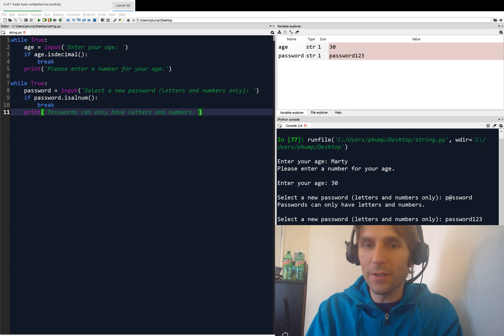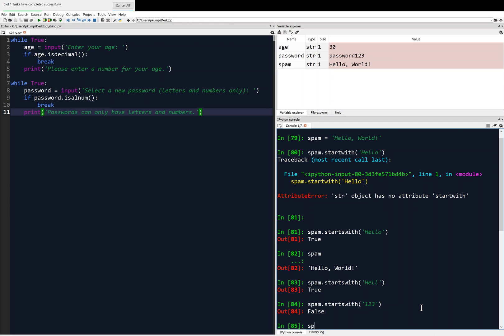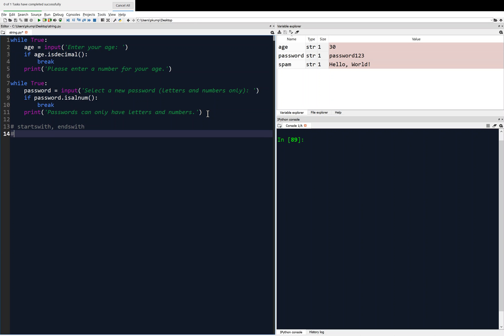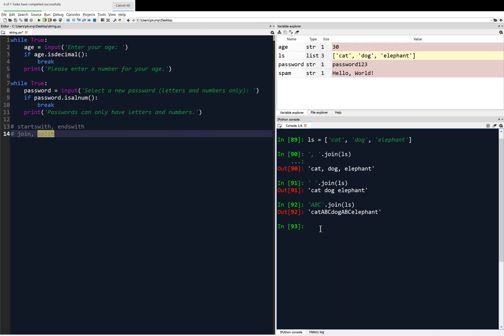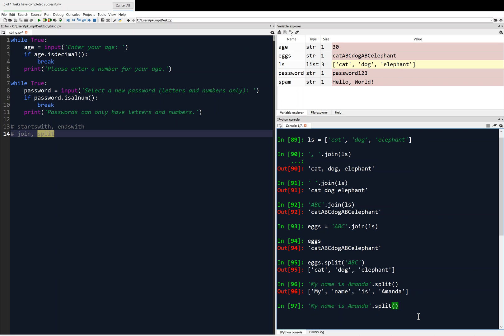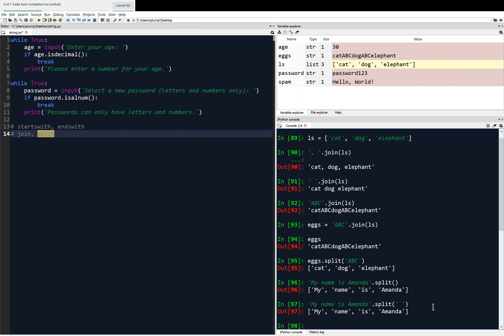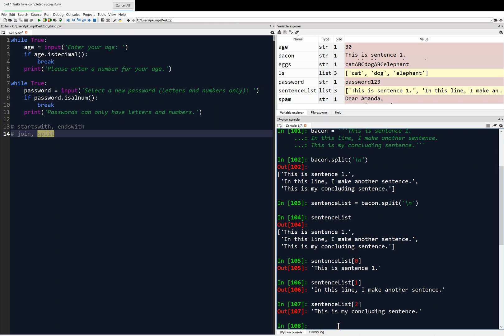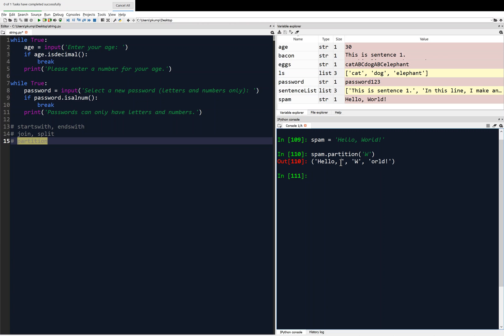5-6: Common String Methods 2